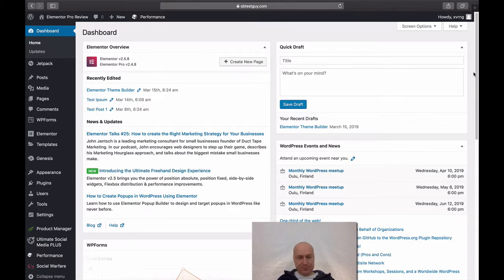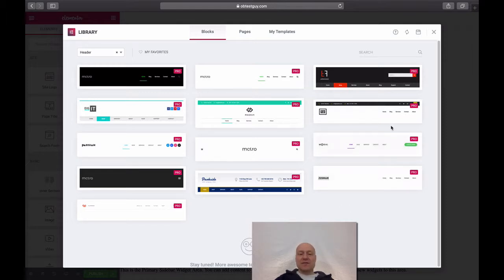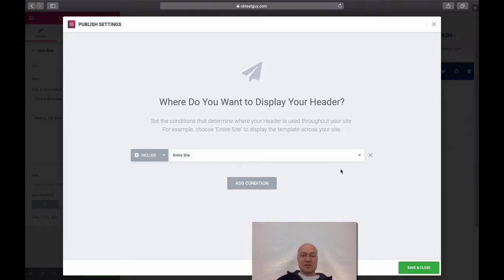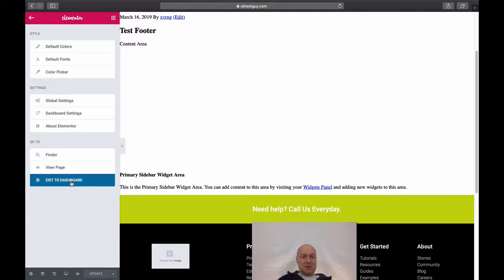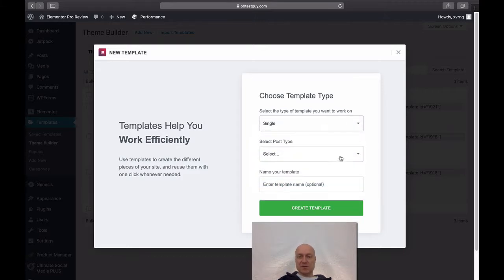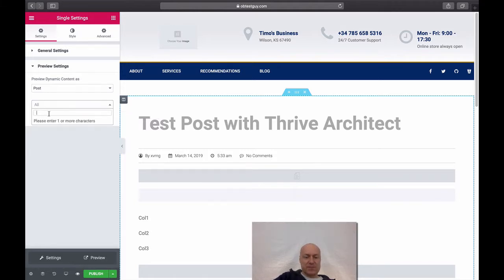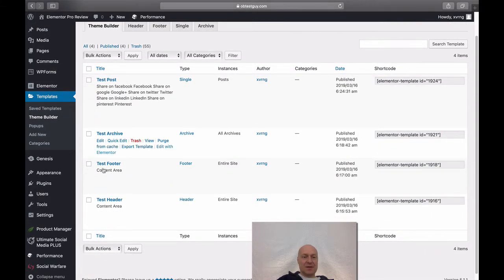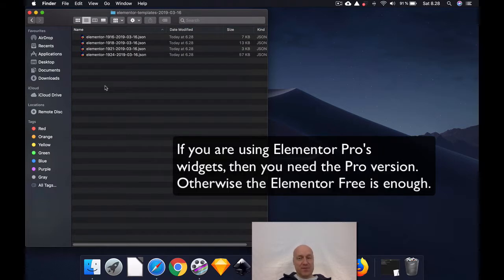Elementor Theme Builder: How to Get Started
This video is related to the Elementor Theme Builder post that I have written:

In this video, I go through the following concepts:

- Which two plugins you’ll need when using Elementor Theme Builder
- How to create a Header template for your website
- How to create a Footer template
- How to create a Archive page
- How to create a blog post template
- How to preview your changes
- How to export your theme to another website and what are the pre-requisites there

Based on the experiences I have with Elementor Theme Builder, it is simple and easy to use. You just have to go through the template creation process through couple of times, to get familiar with the process.

Finally, although you can create your own templates from scratch (and use them as a basis for your WordPress theme), this video focuses on using the ready-made templates, provided by the Elementor team.